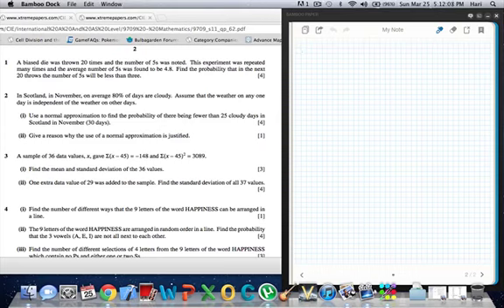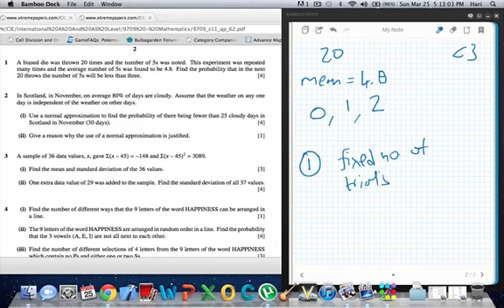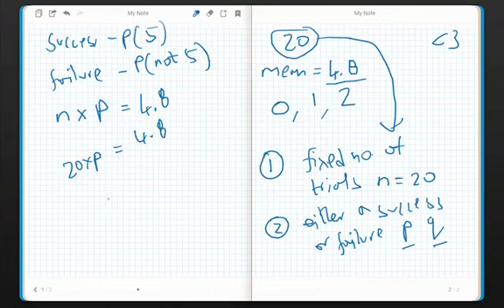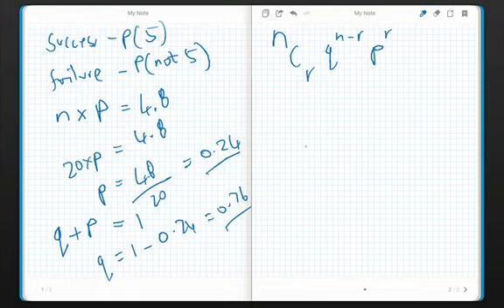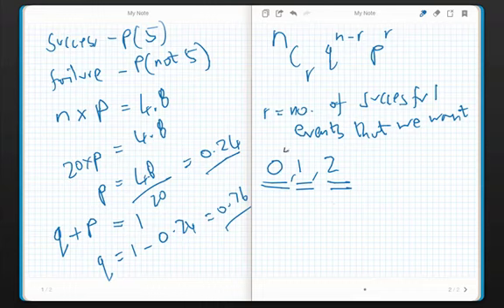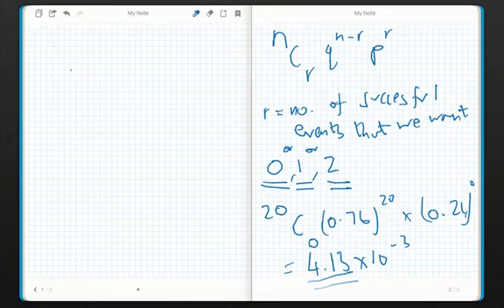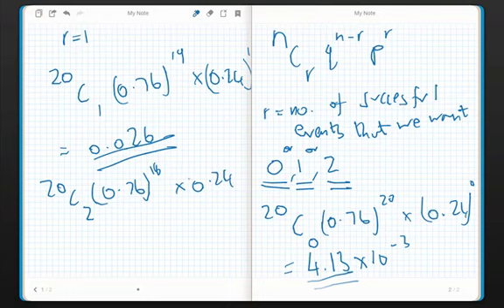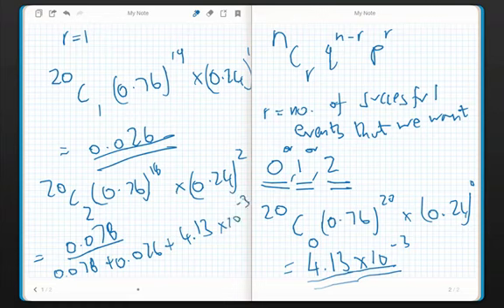June 2011 Paper 6 variant 2 Question 1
This is the First Stats Lecture. June 2011 Paper 6 Variant 2 Question 1